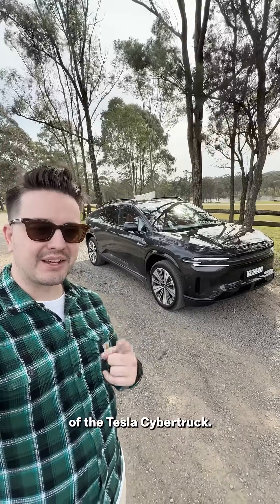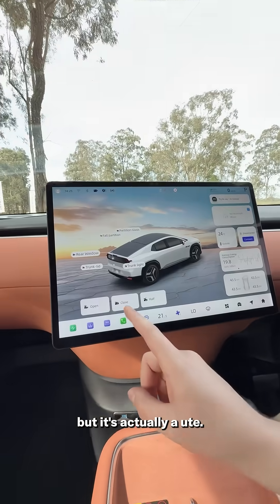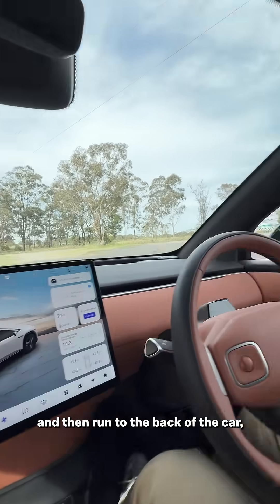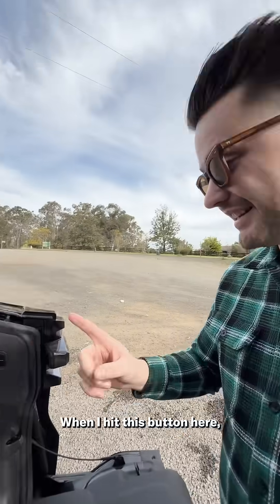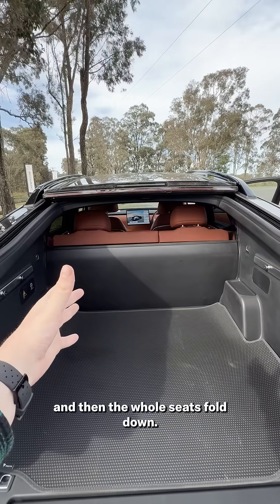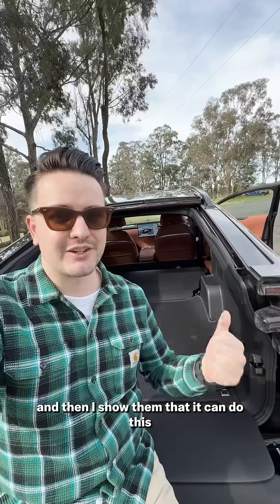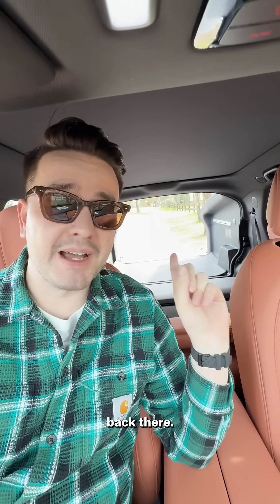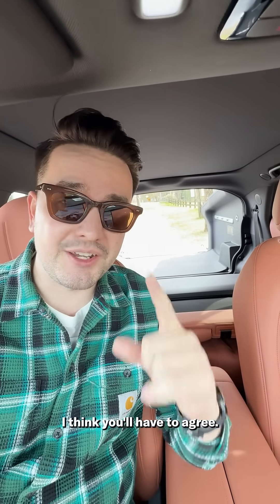Is China’s Cybertruck Dupe the Real Deal?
On paper, the Deepal E07 Multitruck punches hard.

The AWD Multitruck packs 440 kW and 645 Nm, accelerating from 0-100 km/h in 3.96 s, while the RWD version still musters 252 kW. Both use an 89.98 kWh 800-V battery, suitable for up to 550 km range and 240 kW DC fast-charging (30–80 % in 15 min). Price? AUD $64,900–$73,900 before on-roads, well below what you might expect to pay.